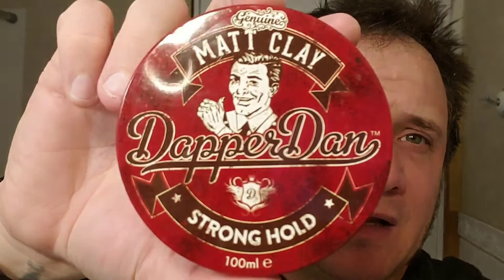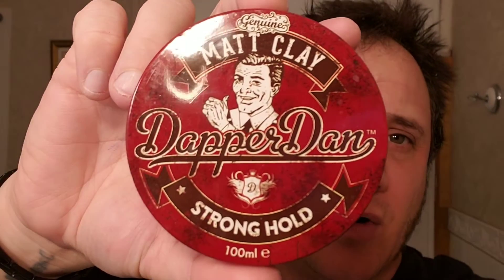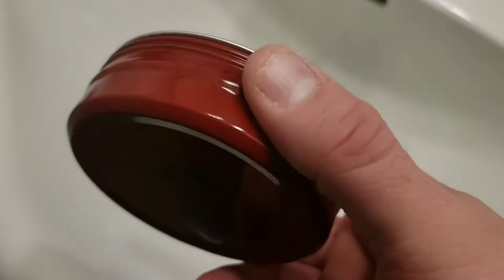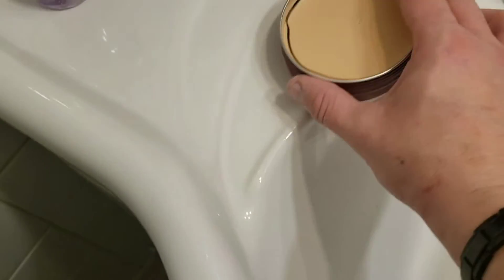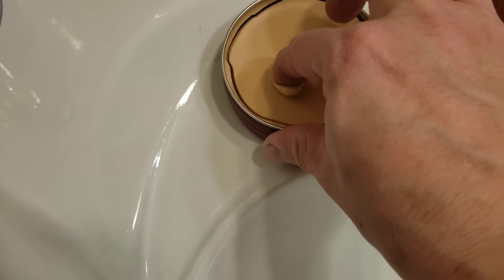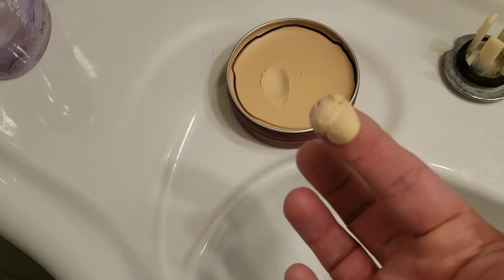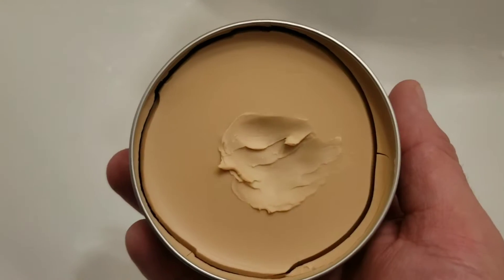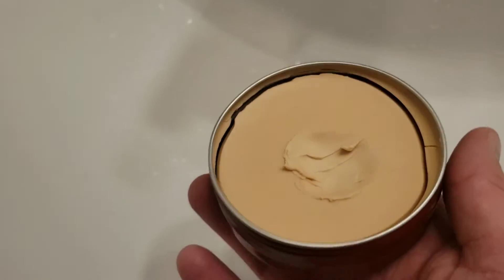DAPPER DAN MATT CLAY REVIEW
Another mens hair product review. This time it is Dapper dan's matt clay.